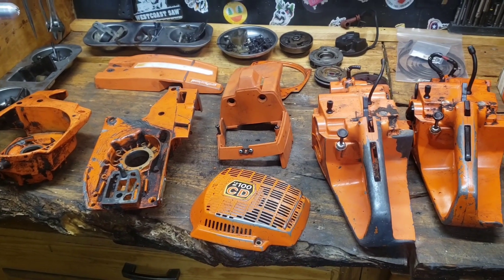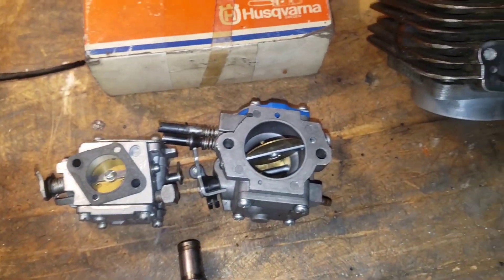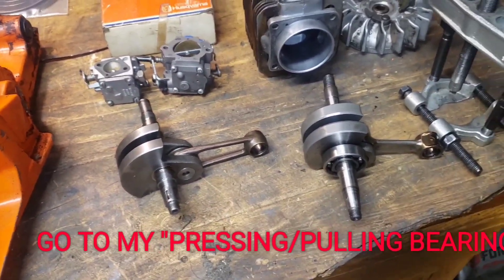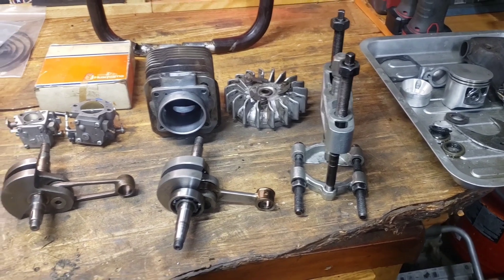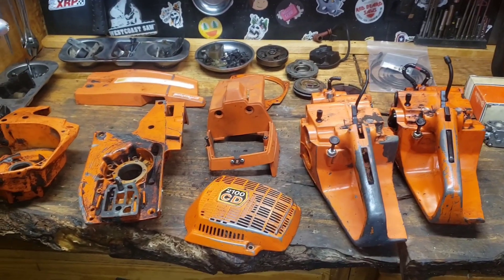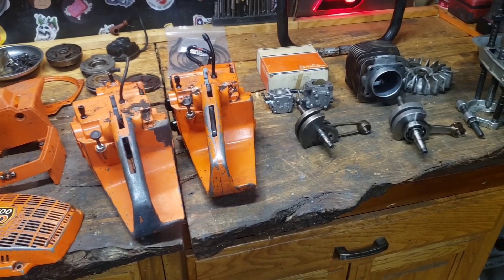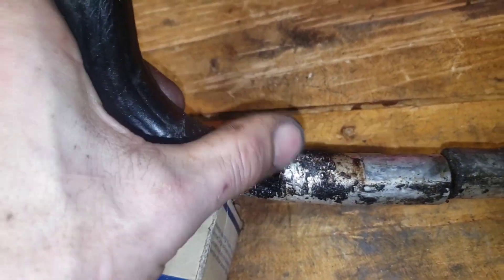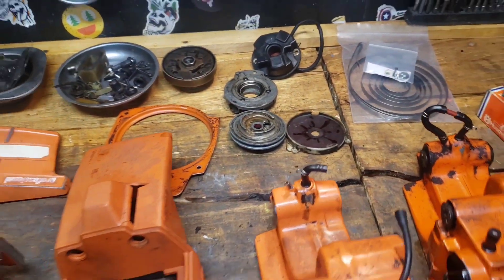Husqvarna CD2100 race saw teardown and plan of attack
This is going to be slow going but I want to base my channel on having you guys along for the ride and see the progress... hopefully I can get the outfit out of Arizona to record some of the cylinder boring and crank splitting... how cool would that be... I know I would find it super interesting 💯